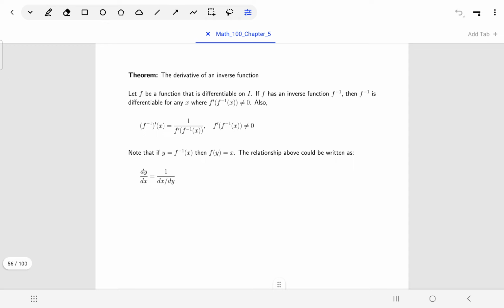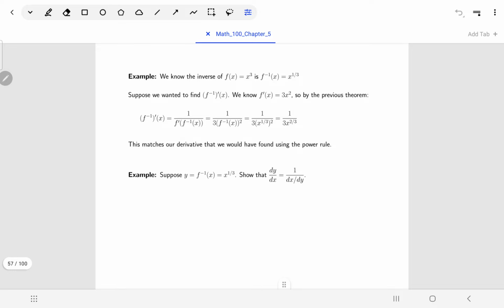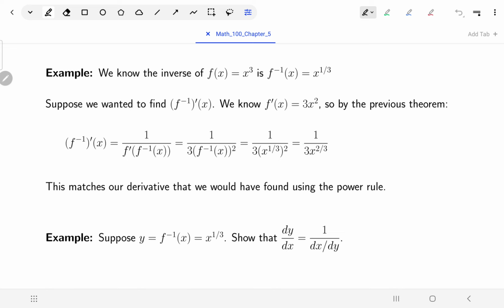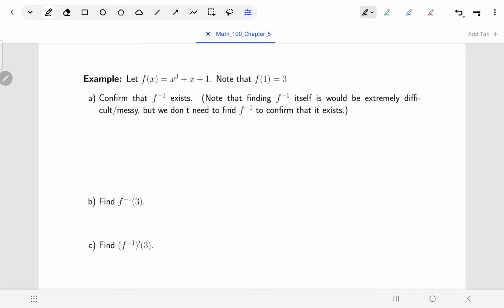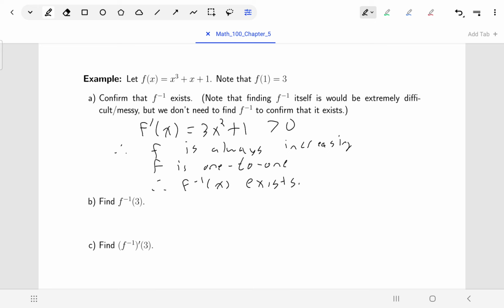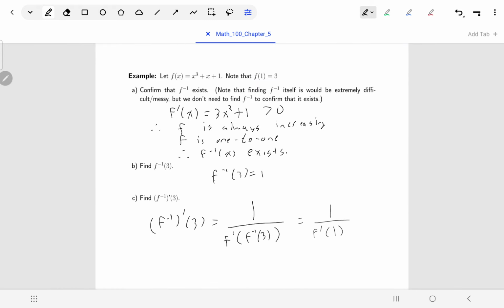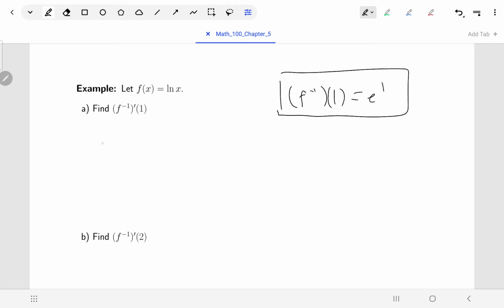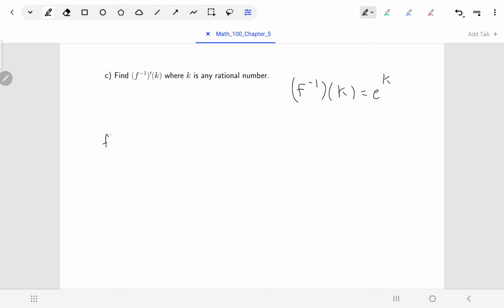Math 100: Section 5.3 (Part Three)